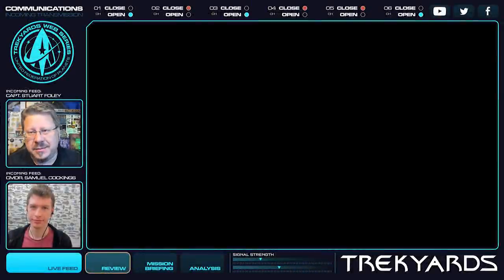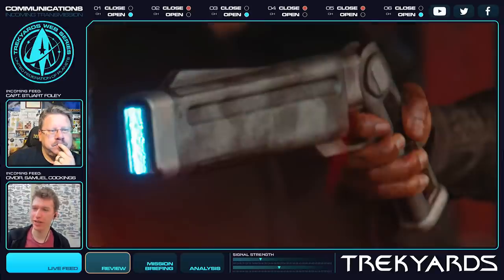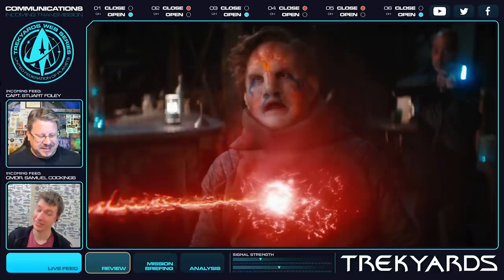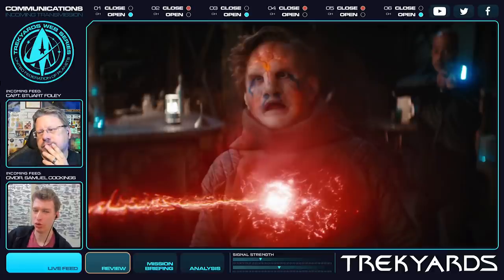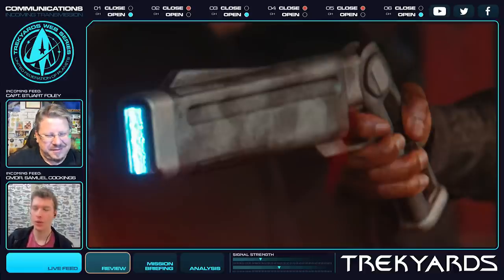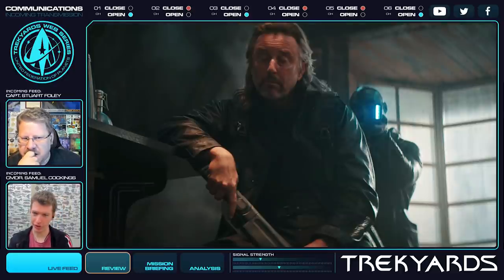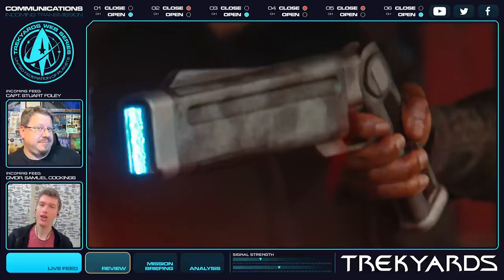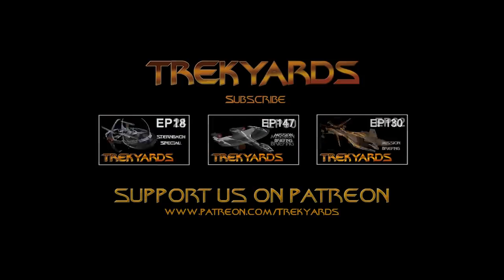3188 Disruptor Blaster Beam Weapon - Analysis